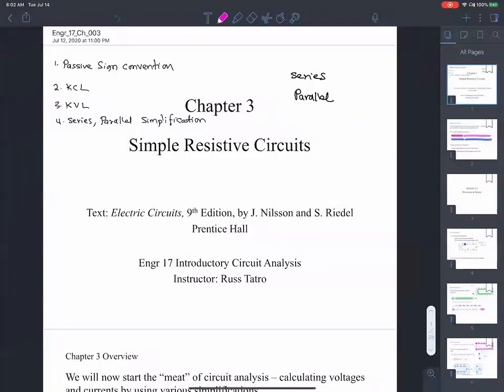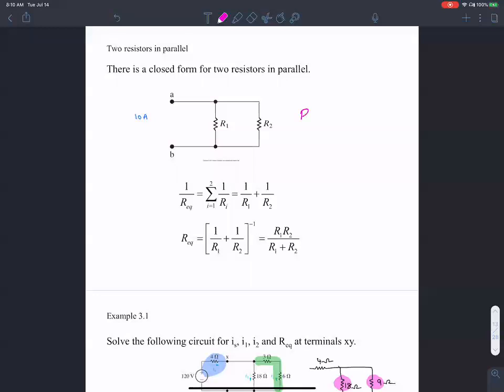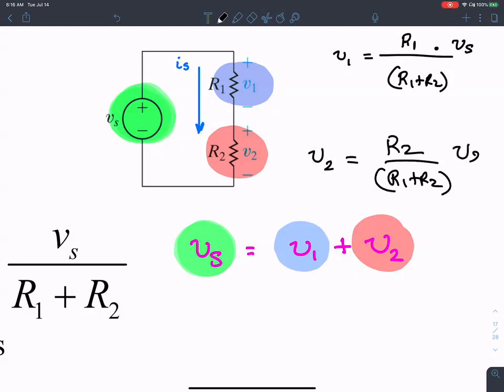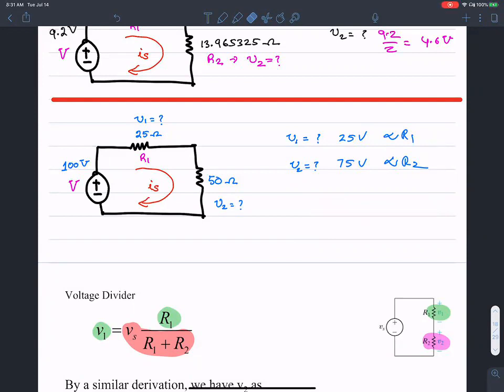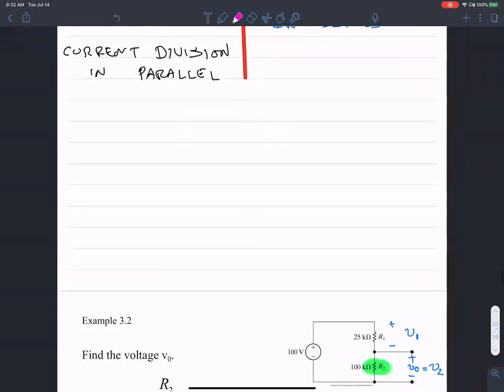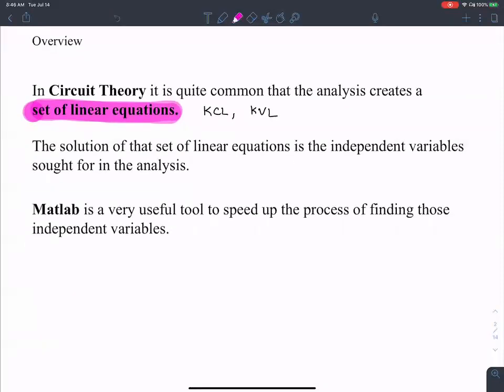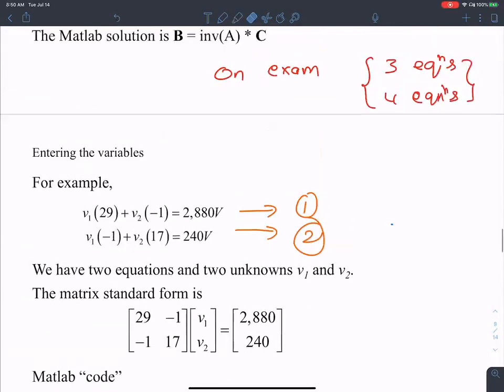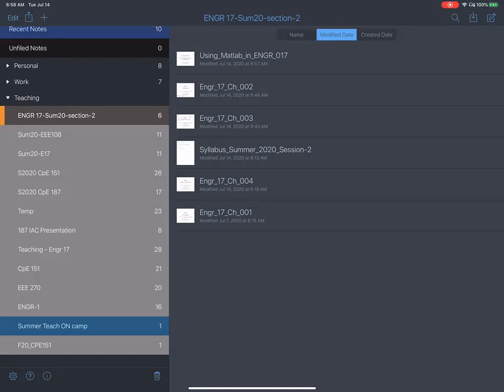Lecture - 5 Voltage and Current Dividers